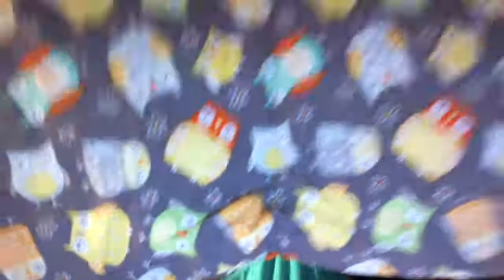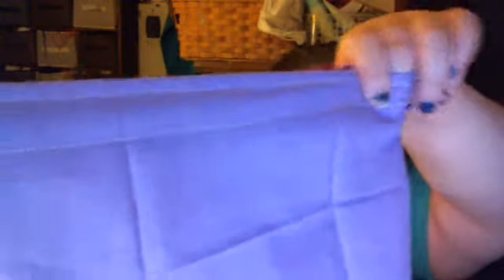bags i have made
links